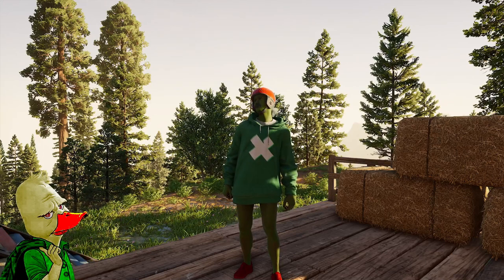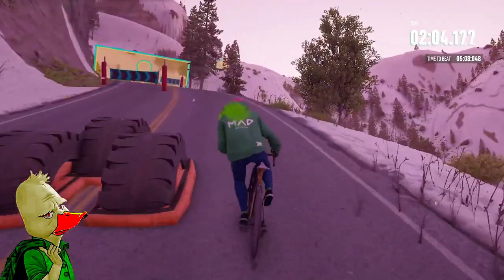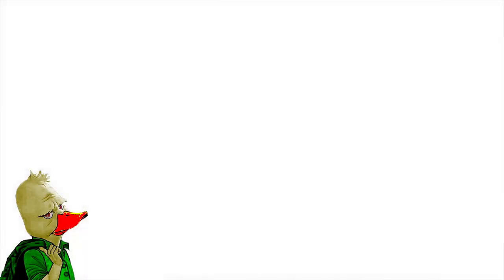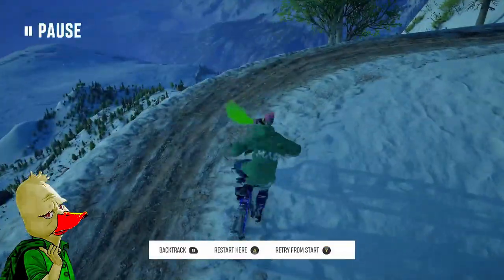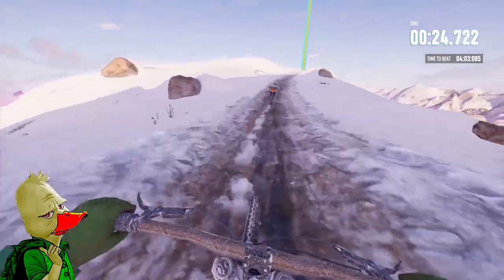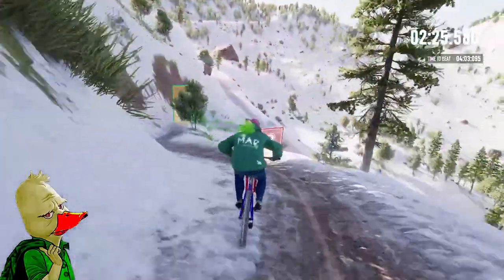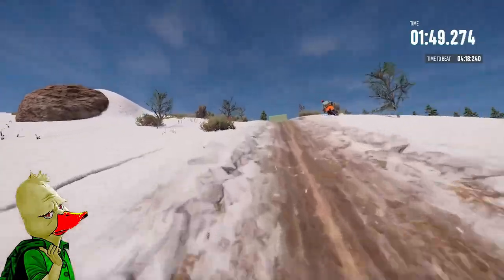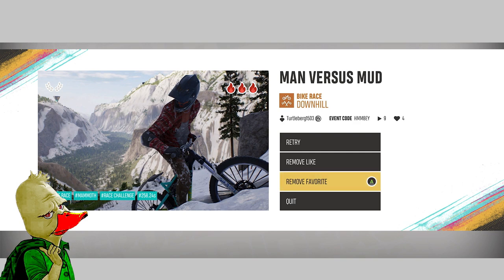Heisenbergs Journey | Stream Playback | Raw Runs all 4 parts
We all like custom events in Riders Republic, but how about a custom journey?! This video is a 4 part series of custom events by Heisenberg from the Riders Republic discord.
Here are the codes of each parts : TVCW23, JTXX7D, 8FRZVX, HMM8EY

INFO
Hey riders ! Who is ready for a 4 parts, 20 minutes long bike trip ??
Here's some features of the 4 complementary parts : climbing of road with obstacles, steep climb, snake shaped trails, narrow checkpoints, not much shortcuts

1.1 Climb simulator (5.08.05) : from Yosemite Valley to parking of Mammoth's Main Lodge through The Fissures and by road bike
1.2 Climb simulator (6.23.26) : trail from Main Lodge's parking to Mammoth's top through The Hemlock
2.1 Man vs mud (4.03.10) : part 1.2 but downward
2.2 Man vs mud (4.18.24) : trail from Mammoth's Main Lodge to West Yosemite Springs through Cathedral Rocks

Tot for upward race : 11.31.31
Tot for downward race : 8.21.34
Total : 19.53.05

Don't hesitate to share your times and total time for the most motivated ones
I hope you will have some fun on this
(last update of personal times : 15/05/24)